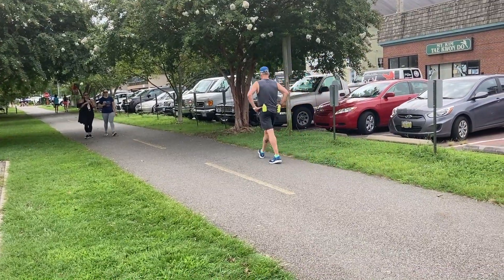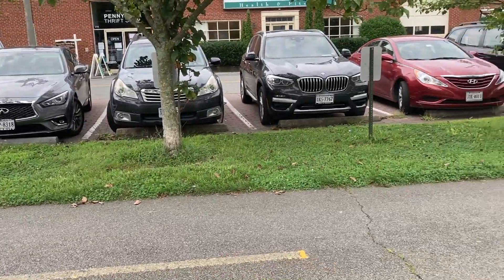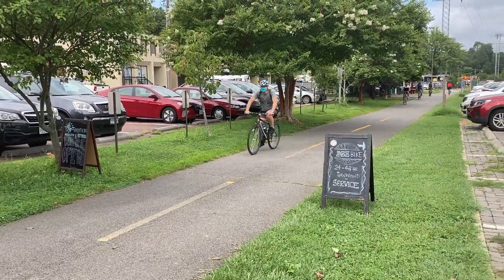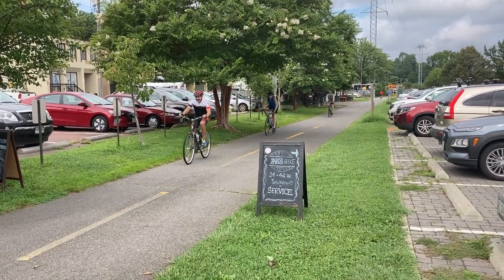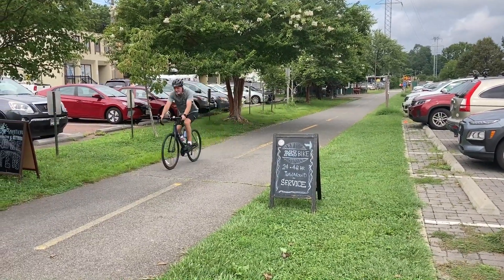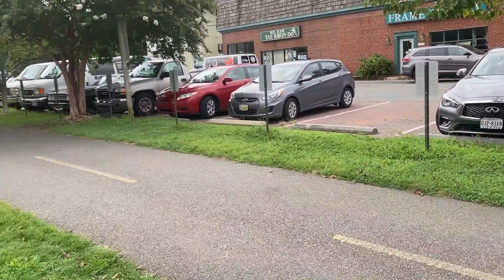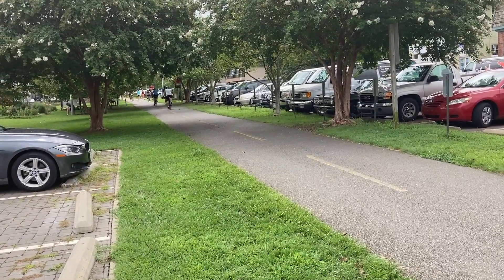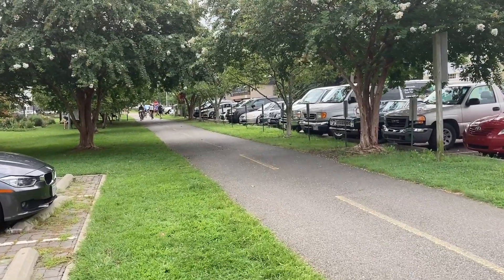Sustainability -- introduction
What is Earth overshoot day?  How can we be more sustainable?